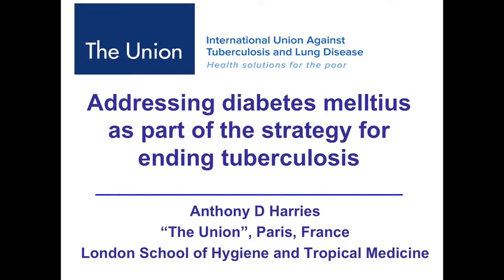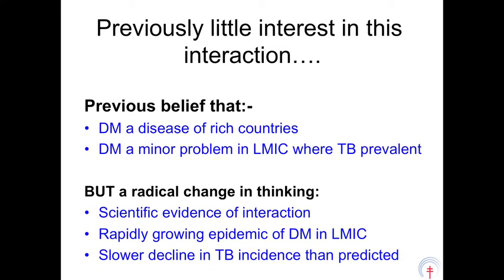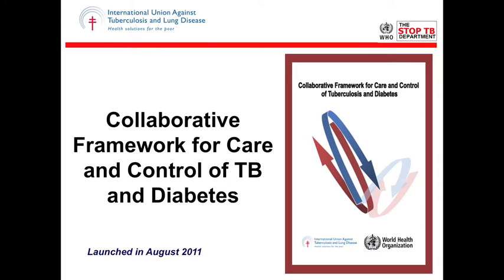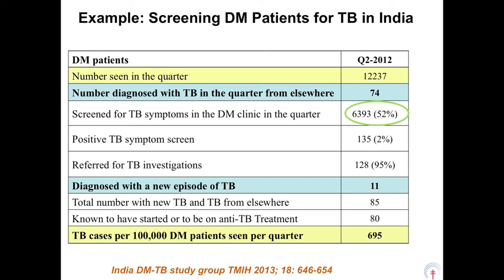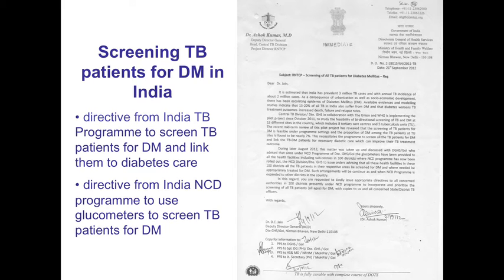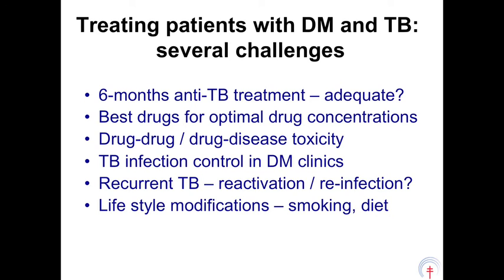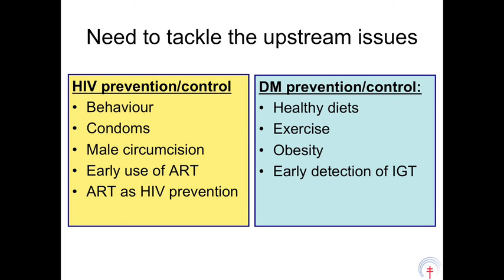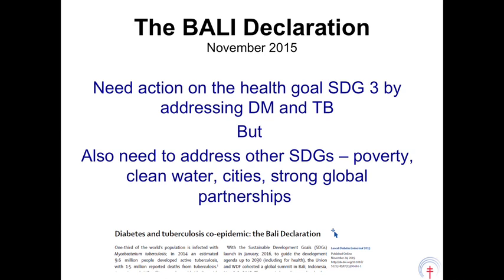Addressing Diabetes Mellitus as part of the strategy for ending tuberculosis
Dr Anthony Harries, The Union

The Brunei Gallery, SOAS